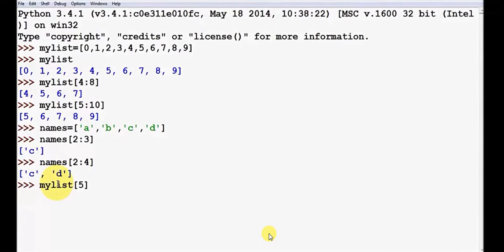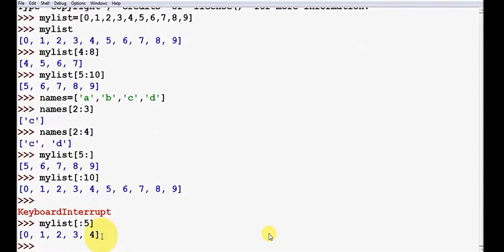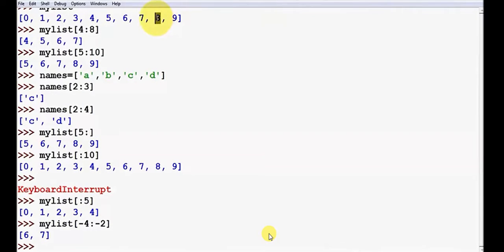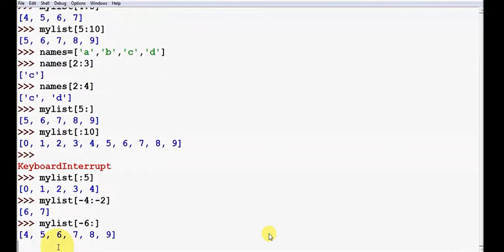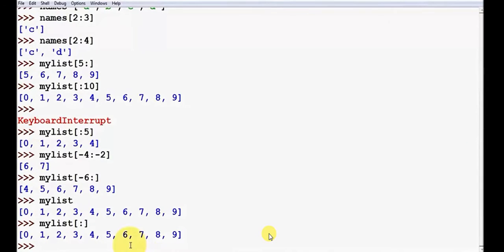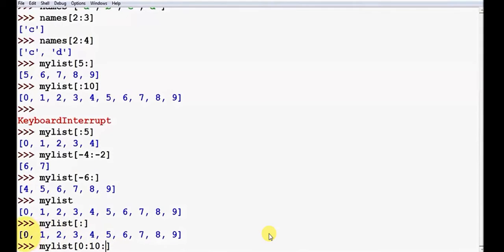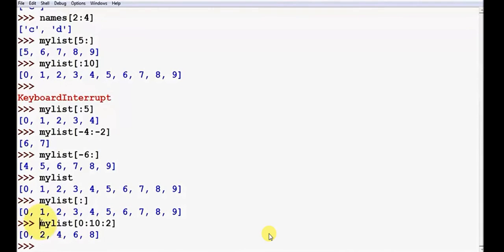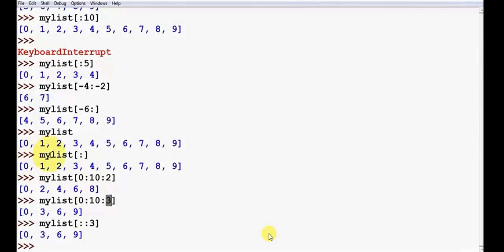Handson Workshop Training Python in Tamil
Handson Workshop   Training
Duration :  2 Days
Trainer  Cost:  5000- Rs (Per Day )
Conact : Boopathi kumar   K
Corporate  Trainer / Full Stack Developer/ Date scientist

Python Syllabus

Core Python

Introduction

 History
 Features
 Setting up path
 Working with Python
 Basic Syntax
 Variable and Data Types
 Operator

Conditional Statements

 If
 If- else
 Nested if-else

Looping

 For
 While
 Nested loops

Control Statements

 Break
 Continue
 Pass

String Manipulation

 Accessing Strings
 Basic Operations
 String slices
 Function and Methods

Lists

 Introduction
 Accessing list
 Operations
 Working with lists
 Function and Methods

Tuple

 Introduction
 Accessing tuples
 Operations
 Working
 Functions and Methods

Dictionaries

 Introduction
 Accessing values in dictionaries
 Working with dictionaries
 Properties
 Functions

Functions

 Defining a function
 Calling a function
 Types of functions
 Function Arguments
 Anonymous functions
 Global and local variables

Modules

 Importing module
 Math module
 Random module
 Packages
 Composition

Input-Output

 Printing on screen
 Reading data from keyboard
 Opening and closing file
 Reading and writing files
 Functions

Exception Handling

 Exception
 Exception Handling
 Except clause
 Try ? finally clause
 User Defined Exceptions

Advance Python

OOPs concept

 Attributes
 Inheritance
 Overloading
 Overriding
 Data hiding

Regular expressions

 Match function
 Search function
 Matching VS Searching
 Modifiers
 Patterns

CGI

 Introduction
 Architecture
 CGI environment variable
 GET and POST methods
 Cookies
 File upload

Database

 Introduction
 Connections
 Executing queries
 Transactions
 Handling error

Networking

 Socket
 Socket Module
 Methods
 Client and server
 Internet modules

Multithreading

 Thread
 Starting a thread
 Threading module
 Synchronizing threads
 Multithreaded Priority Queue

GUI Programming

 Introduction
 Tkinter programming
 Tkinter widgets

Sending email